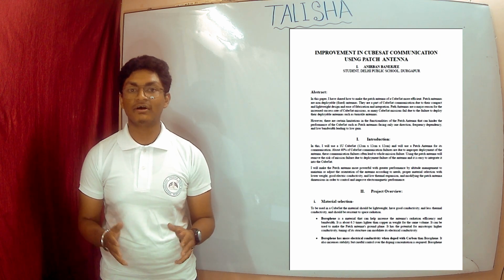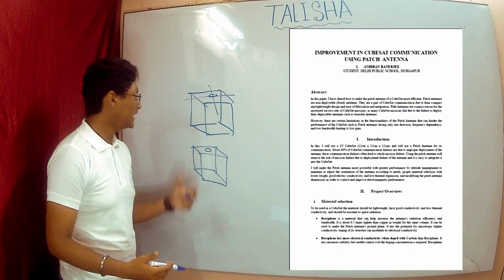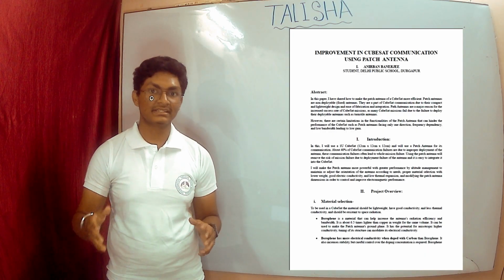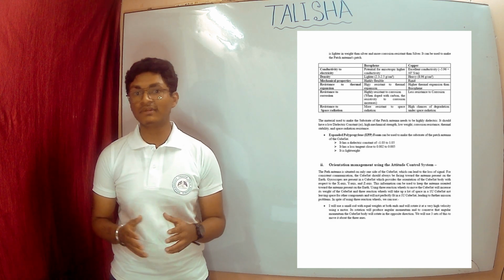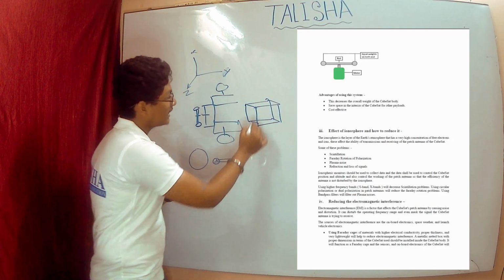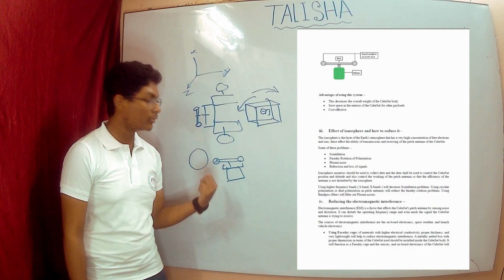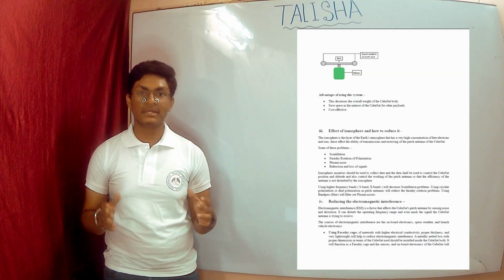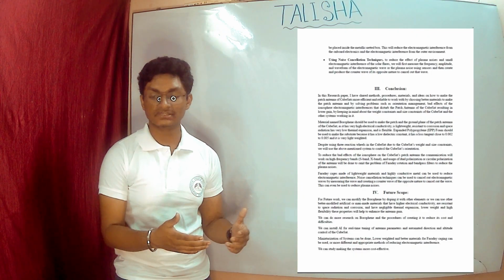Anirban Cubesat Antenna Research Paper|2025